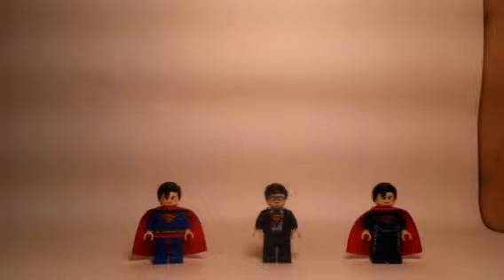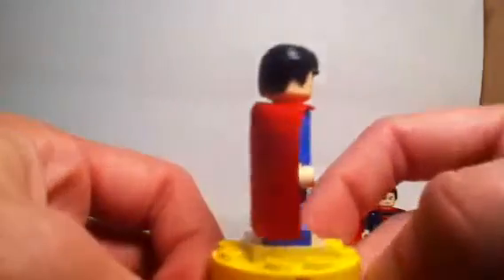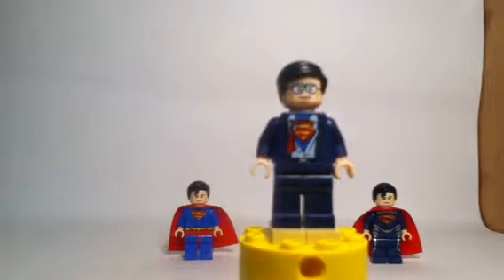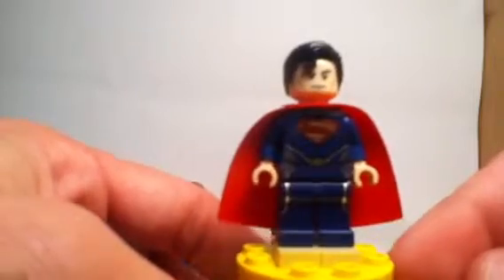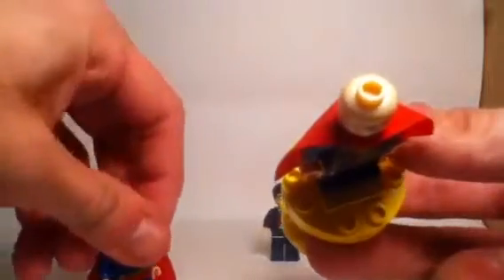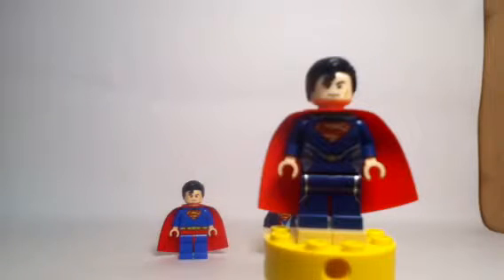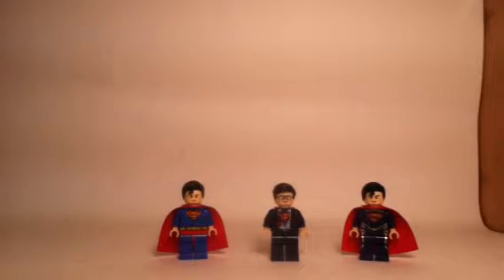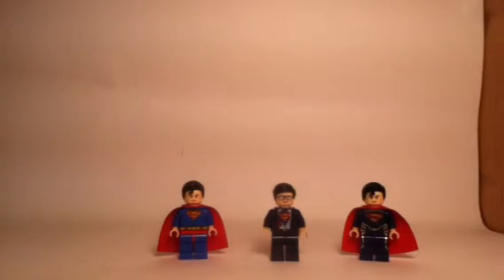Comparisons: Classic Superman, Clark Kent, Man of Steel Superman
Who's faster than a speeding bullet now? Let me hear your thoughts on the variations of Superman from LEGO!

Sorry about the poor lighting from the earlier time that this video was recorded.

Today I will compare three variations of Superman between 2012 and 2013!

Superman vs. Power Armor Lex:

DC Superheroes Unite DVD:

Metropolis Showdown: